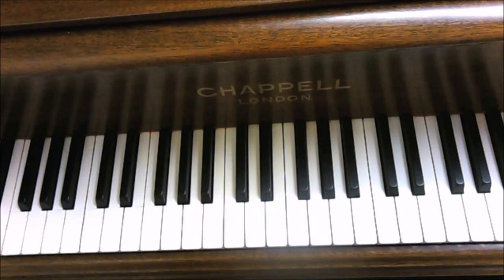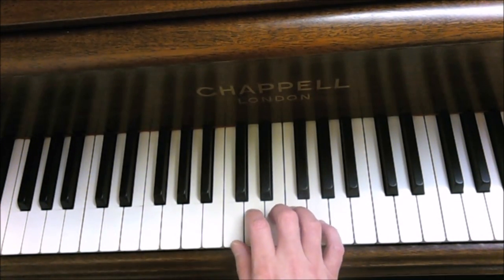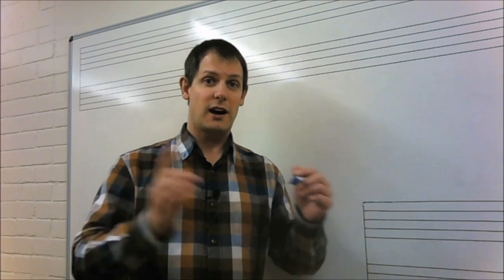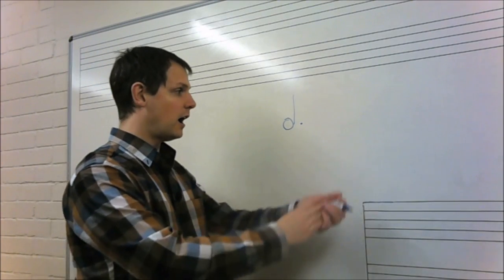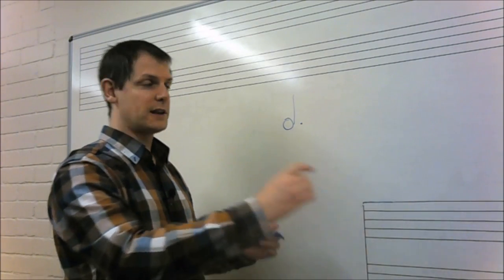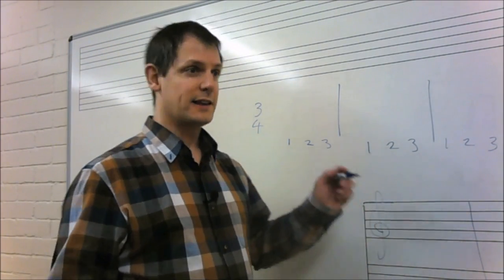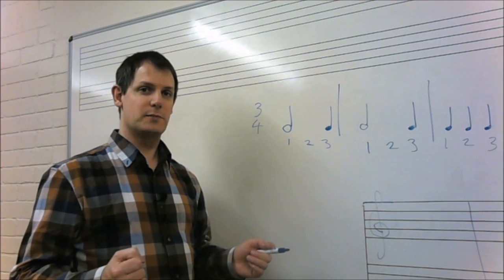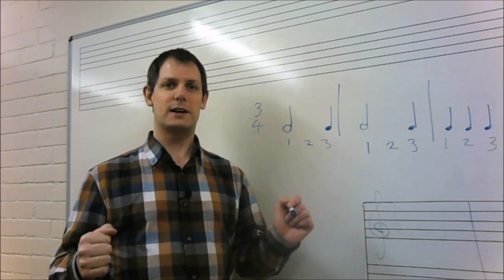Beginner Piano Lesson Course - Free Full Lesson!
This is part of my Beginner Piano Course on Udemy! 2016